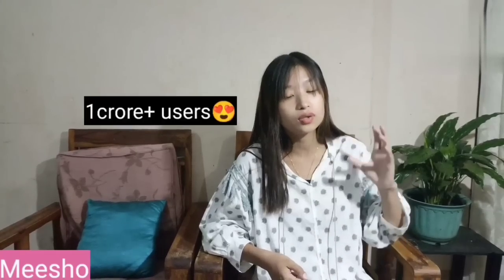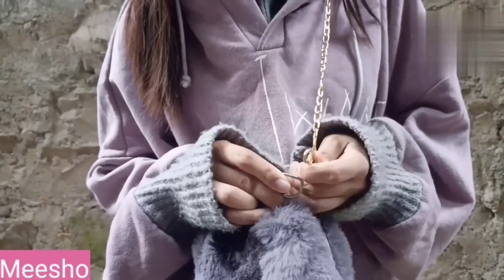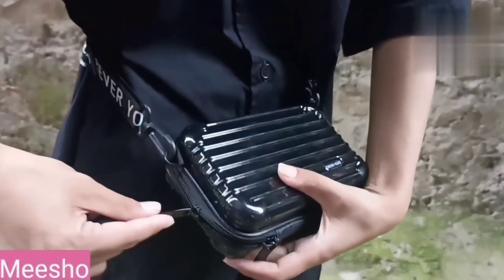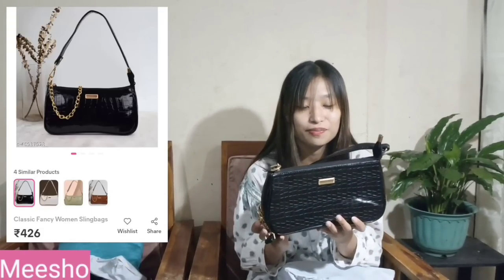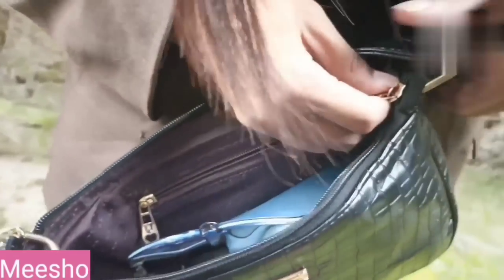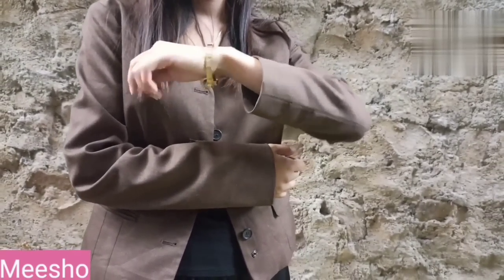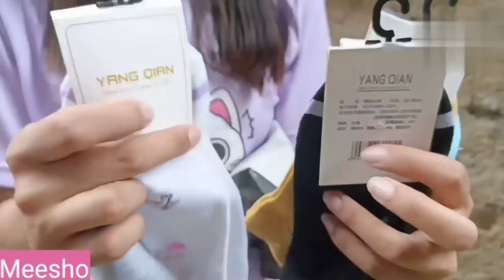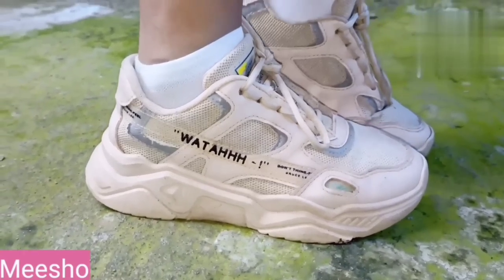I Ordered Some Cool Sling Bags From Meesho 😍| Starting Price ₹184😱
DOWNLOAD MEESHO APP BY CLICKING ON THE BELOW LINKS. GET FREE DELIVERY, CASH ON DELIVERY AND EASY RETURNS 👇🏻

😍All products code and purchase link👇👇

Product 1 - Sling Bag
Product Code- 17227573 (₹ 346)

Product 2 - Black Sling Bag
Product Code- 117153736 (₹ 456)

Product 3 - Classy Black Sling Bag
Product Code- 45937928 (₹ 426)

Product 4 - Stylish Women’s Watch
Product Code- 6563158 (₹ 450)

Product 5 - Black Regular Socks
Product Code- 46433950 (₹ 175)

Product 6 - Ankle Length Socks
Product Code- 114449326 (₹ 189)